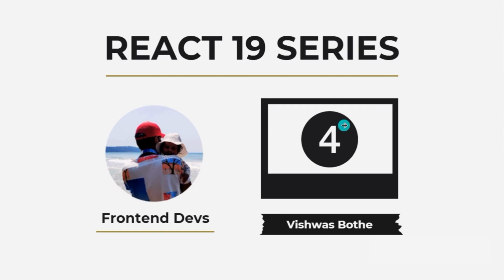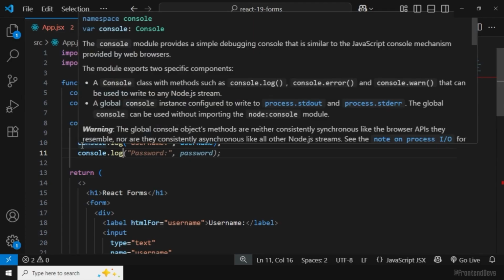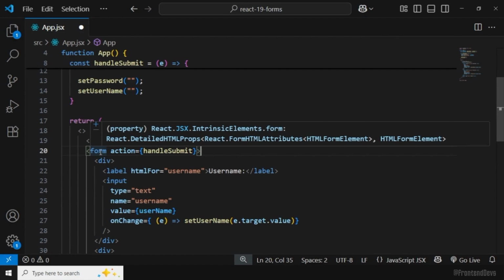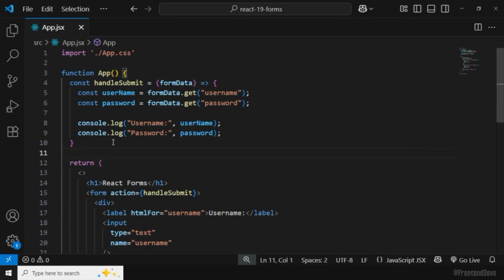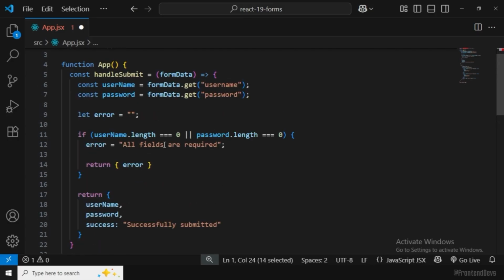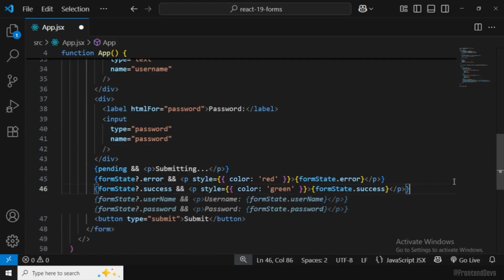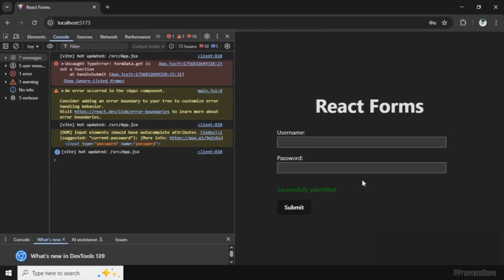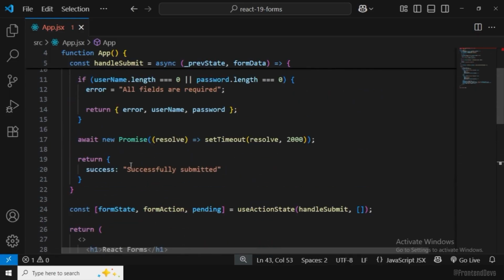React 19 Form Actions Explained | useActionState Hook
In this video, we dive deep into React 19 Form Actions and how they simplify form handling compared to React 18.

We’ll start by looking at the traditional React 18 approach to form submission, including handling state manually and managing forms via onSubmit. Then, we’ll move to the new React 19 Form Actions that make form handling cleaner and more efficient.

🔑 What you’ll learn in this video:
React 18 manual form submission (state + onSubmit)
What Form Actions are in React 19
How React 19 simplifies form handling
Using the new useActionState hook (inputs, outputs & real examples)
Handling pending state during form submission
Retaining form data on error & success

By the end of this video, you’ll have a clear understanding of React 19 Form Actions and useActionState with practical details that you can apply in real projects.

This tutorial is perfect for all levels — junior to senior developers.